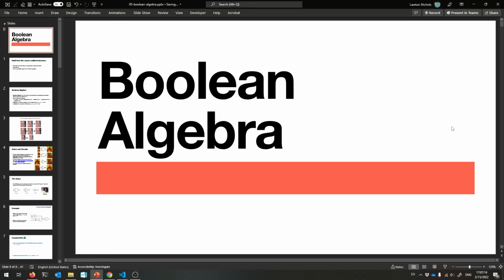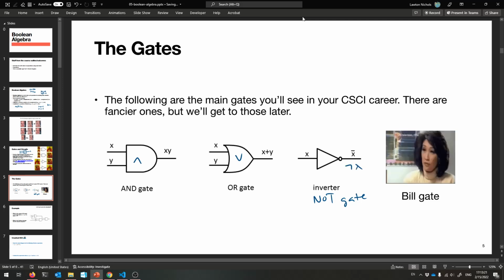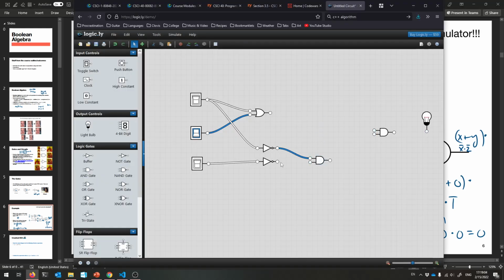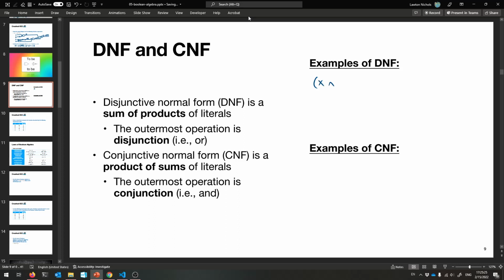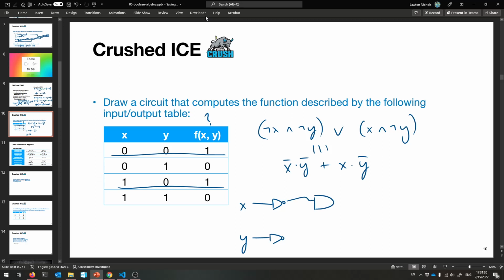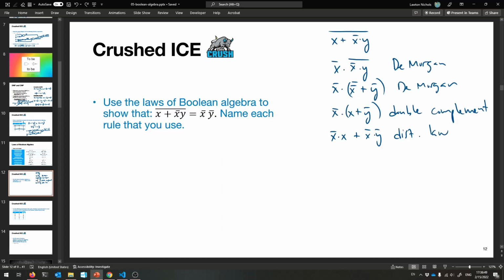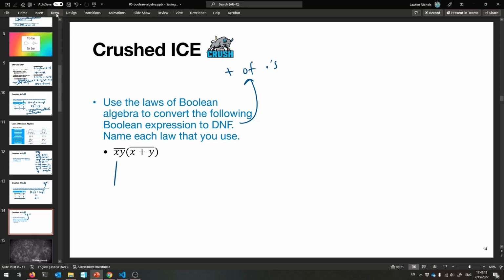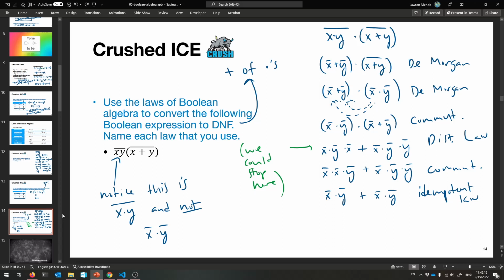(S22) CSCI 26 Lecture 12